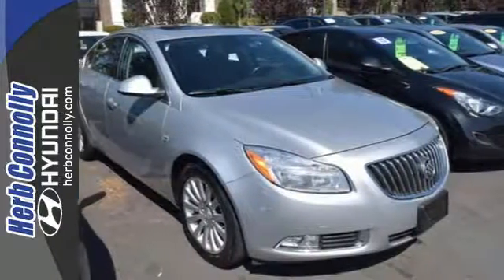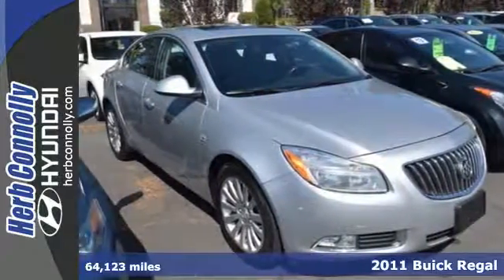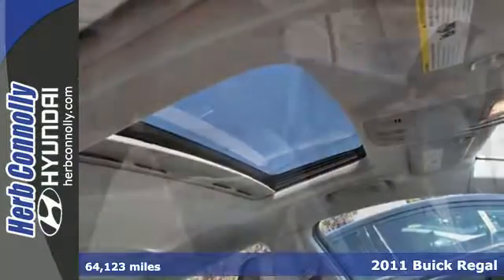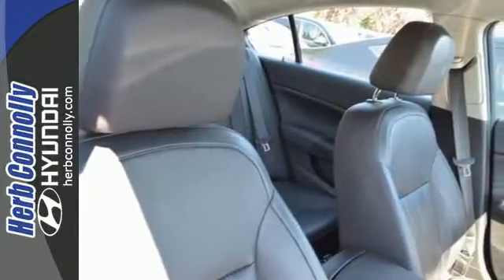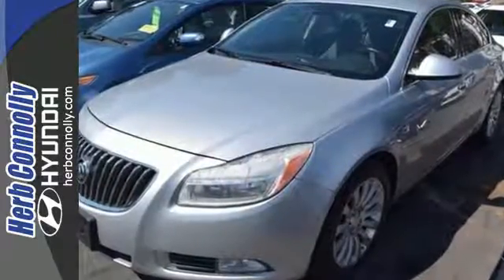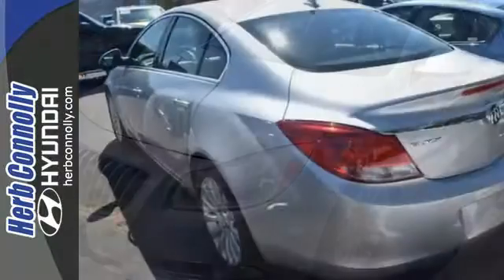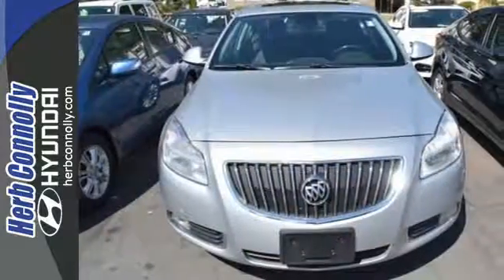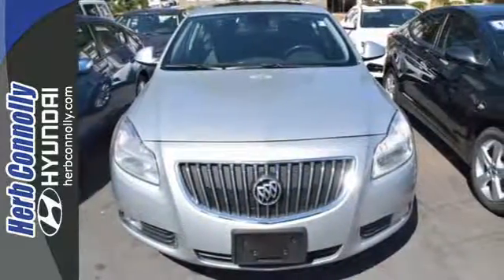Used 2011 Buick Regal Framingham Boston, MA H14707A - SOLD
Year: 2011
Make: Buick
Model: Regal
Trim: CXL
Engine: ECOTEC 2.4L I4 SIDI DOHC VVT
Transmission: 6-Speed Automatic Electronic with Overdrive
Color: Silver
Interior: Ebony
Mileage: 64123
Stock #: H14707A
VIN: W04GP5EC7B1002605
CLEAN CARFAX 1 Owner!! Sunroof - Heated Seats - Power Everything - 18" Alloy Wheels - Bluetooth - XM radio. Herb Connolly Motors is the home of used car LIVE MARKET PRICING. LIVE MARKET PRICING gives our customers the piece of mind that we have already done the shopping for you and priced our vehicle aggressively in today's internet information marketplace while adjusting accordingly for - Supply - Equipment - Condition and Mileage. Remember at Herb Connolly Motors - WE DONT PLAY PRICING GAMES.

Herb Connolly Hyundai is a new and used Hyundai dealership serving the greater Boston, MA area including Framingham, Natick, Marlborough, and Worcester. You are just a short trip away from a new or used Hyundai car, truck, or SUV. Call or visit us today for your best deal, and that new car that you’ve always wanted!

To find another Herb Connolly Automotive dealership in your area,
Address:
500 Worcester Rd - Rte 9 East
Framingham Boston, MA 01702